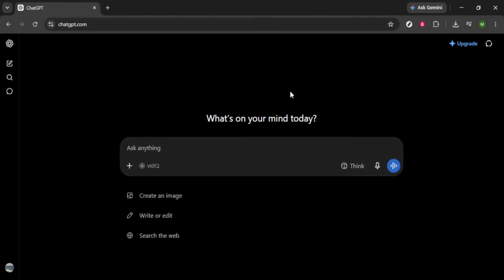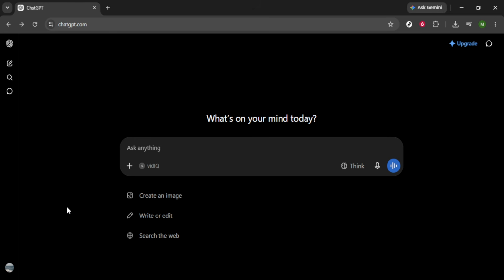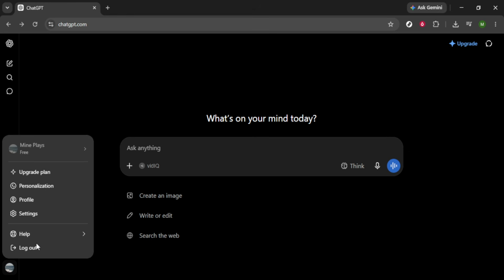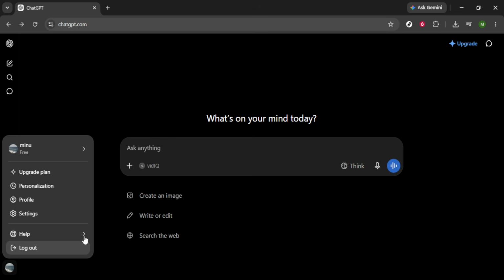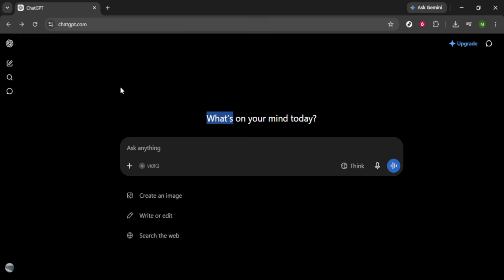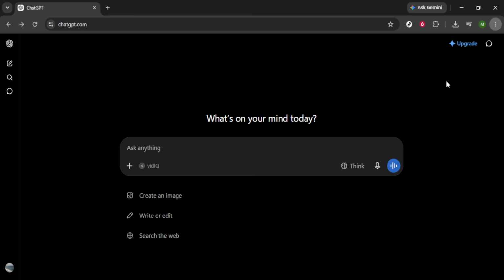How to Fix the ChatGPT Model Not Found Error (Step By Step) (2026 Guide)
Fixing the ChatGPT Model Not Found Error is straightforward with the right guidance. In this video, you'll identify the common causes of the error, configure your environment settings properly, and troubleshoot connection issues. By following these steps, you’ll be equipped to resolve the error and get ChatGPT running smoothly again, allowing you to focus on your projects without interruptions.